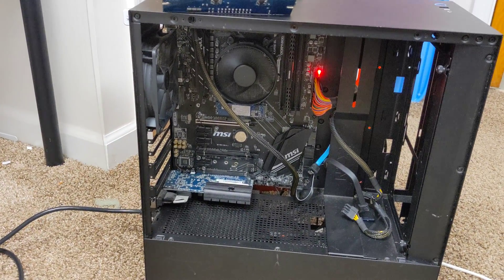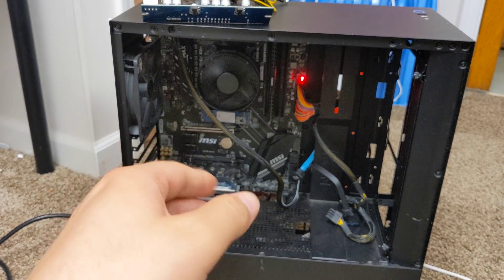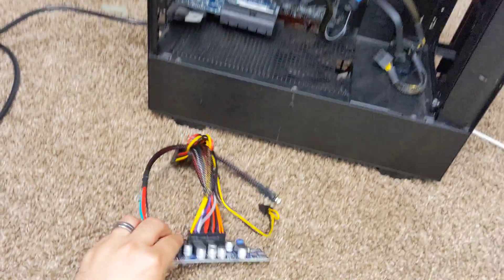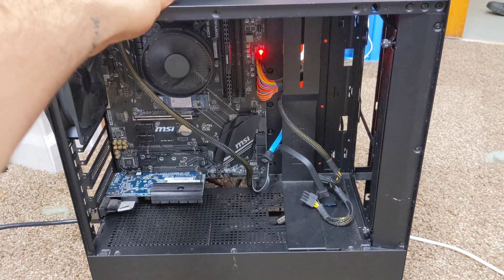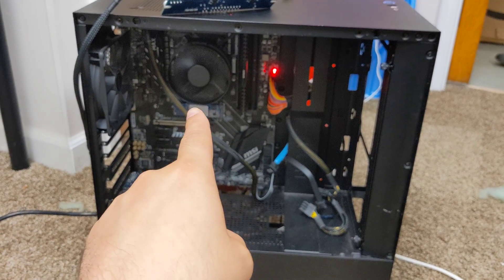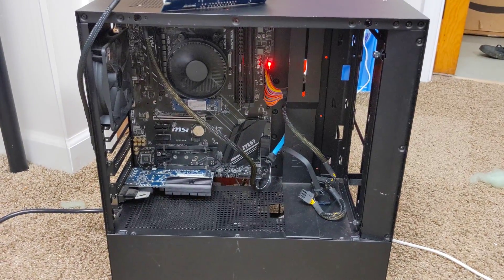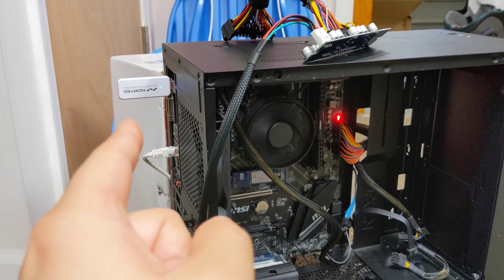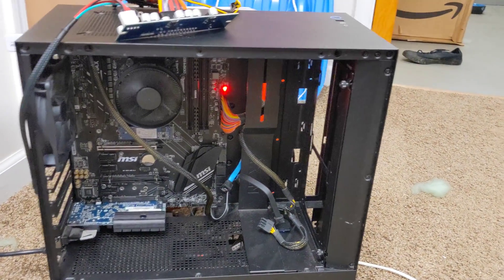Low Budget Low Power Home Assistant Server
Building a powerful low latency hassio server with a budget.

Specs:
Ryzen 3 1200
HD 5450
8GB DDR4 Memory
Optane 16GB ssd
12vo 300w Power supply